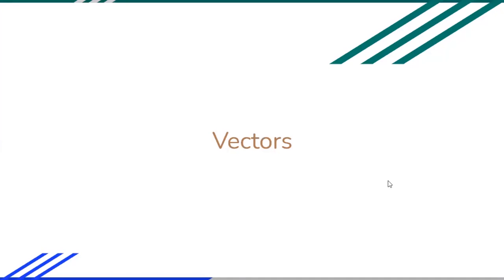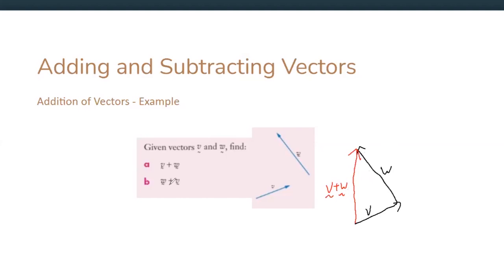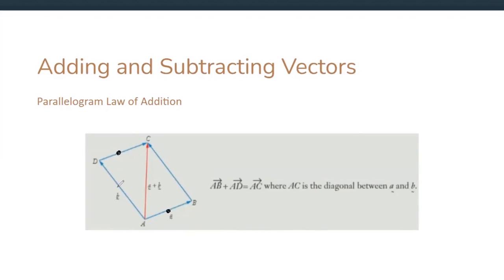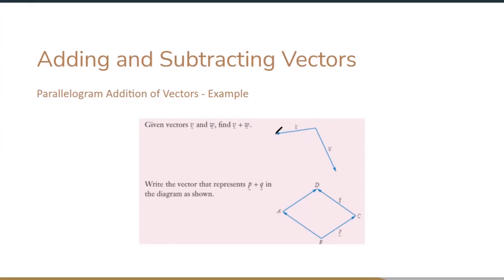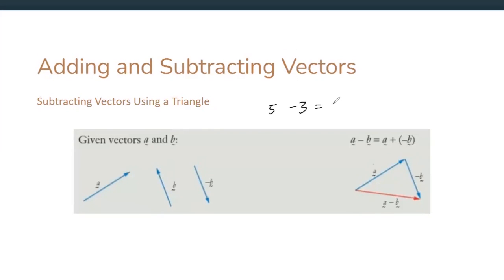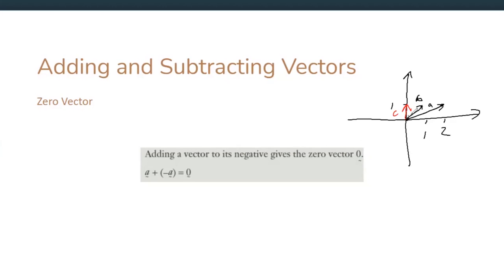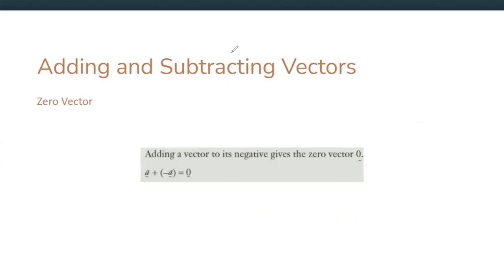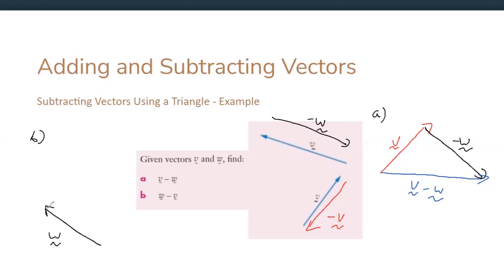Vectors Addition And Subtraction Yr 12 Ext 1 1 mp4